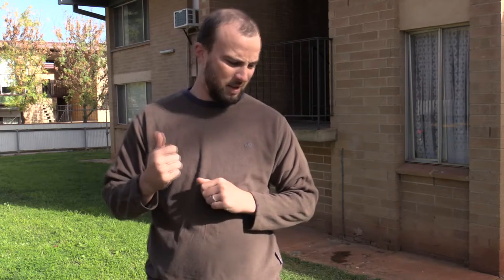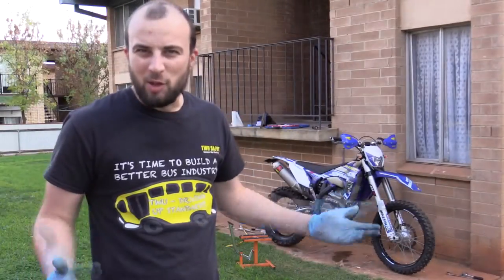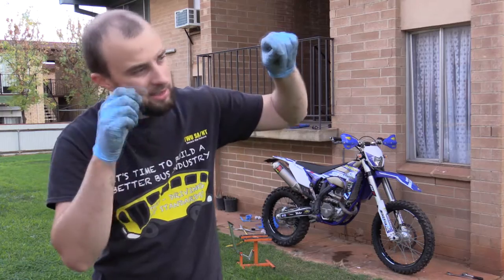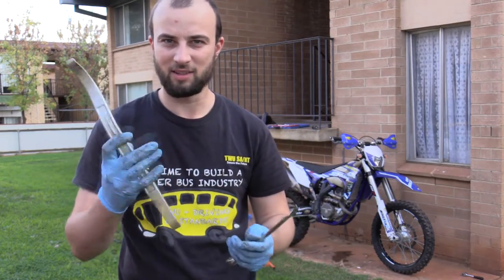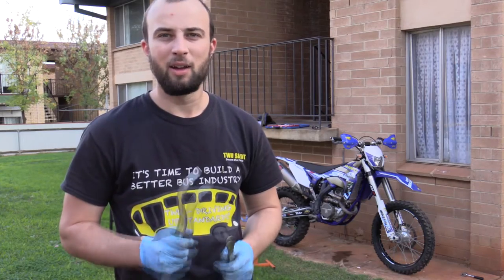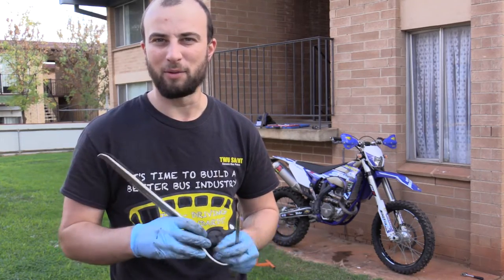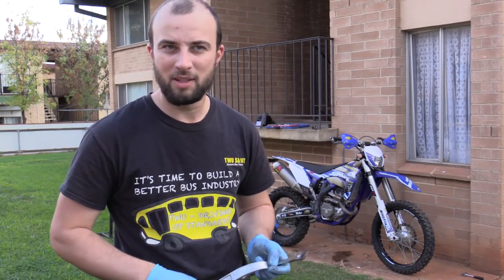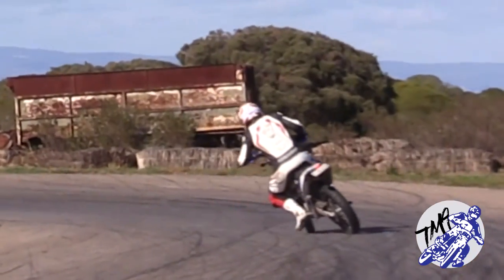Supermoto on the Cheap || Changing Tyres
Love your dirt riding, but wanna try supermoto? On the cheap?

Well I change tyres every weekend if I have to, from road to dirt! No it's not ideal but it's 100% worth it! Here's some tips to make it easier :D